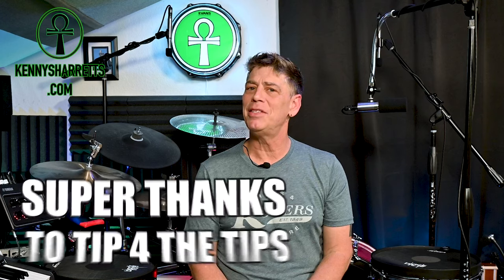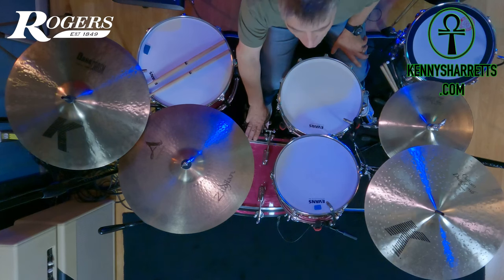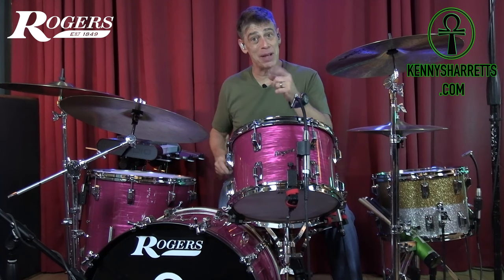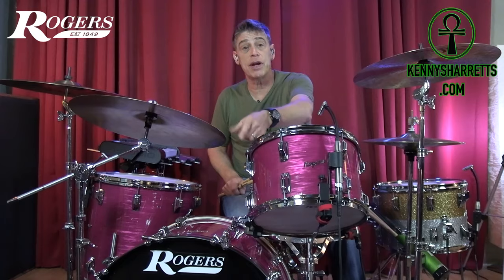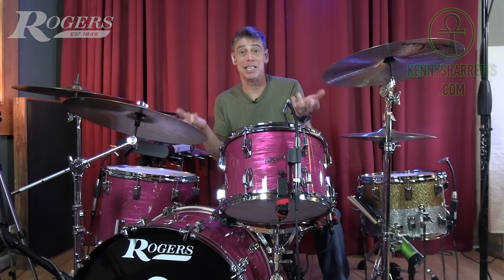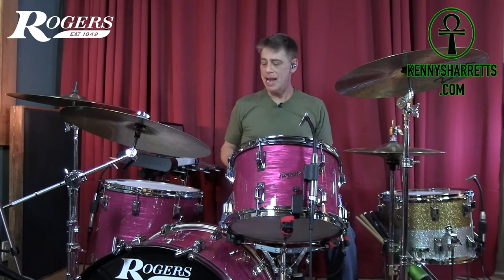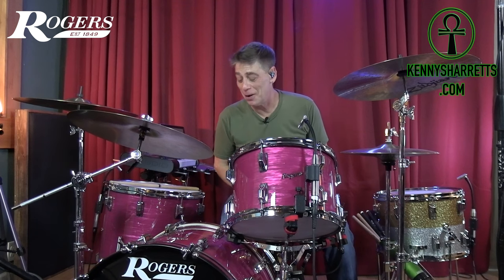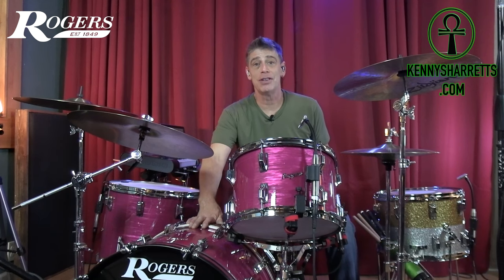8 WAYS TO TUNE A 14 X 22 BASS DRUM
I’ll also mention that if you like my drum tuning tip vids, and wish to help support my channel please use the  Super Thanks button which is now available on my vids to tip for the tips.

Originally this lesson was meant to be a step-by-step drum tuning lesson,  but alas some of the step-by-step footage was unusable. Moreover, the instruments I use to document 100% repeatable tunings for my viewers were compromised Hence I no longer had 100% confidence in the pitches I had documented
HOWEVER, since the drum sounds were good, and there was so much useful information in the video I decided to use my good data, and my ears to pretty accurately guess-timate the pitches I used in this video. That way at least drummers like you get a great free lesson that may help all of you find the perfect tuning interval for your bass drums.

Finally while this video demos, and discusses 8 great tuning intervals for a 14” x 22” bass drum, it does not include the note values I used for each tuning interval in the video . The note values are, however, included in the full version of this lesson which you can stream for FREE @
Once there you can also check out my free tuning blogs, videos, and drum lesson charts. Or you can stream step by step drum tuning lessons that give you a wicked set of tuning skills , based on my 23 years of experience tuning drums for artists such as Stevie Wonder, Janet Jackson , Rihanna, Puff Daddy, Elvis Costello, or my current gig w/ Mickey Hart & The Dead!

Equipment Used In This Video:
Rogers Drums Dyna-sonic Snare Drum 6.5" x 14" Black Diamond w/ Beavertail Lugs

Rogers Drums RDH10 Dyna-Matic Straight Cymbal Stand - Single Braced